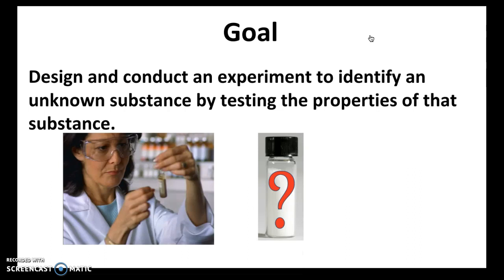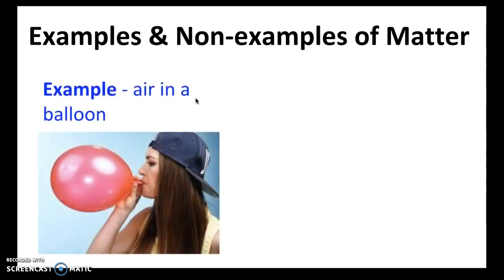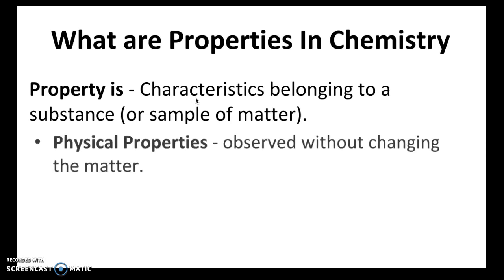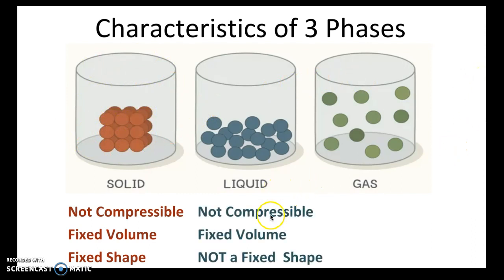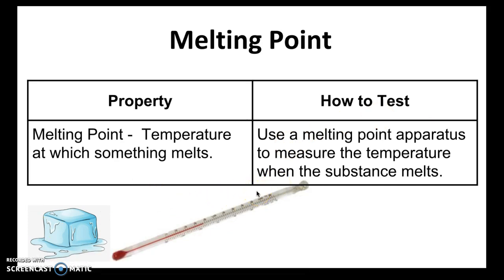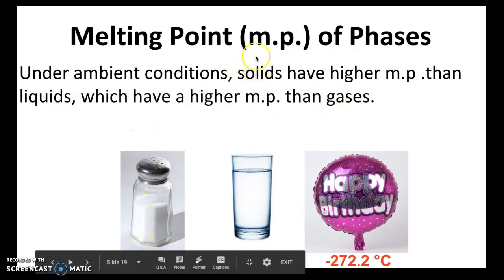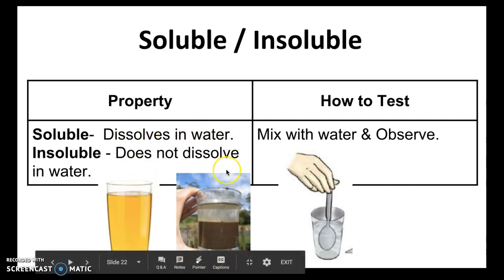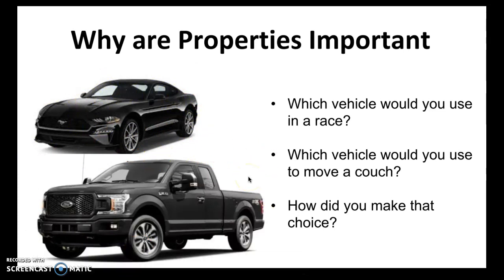CP Chem Unit 2.1 Part 1